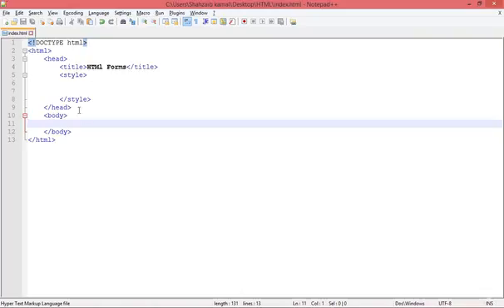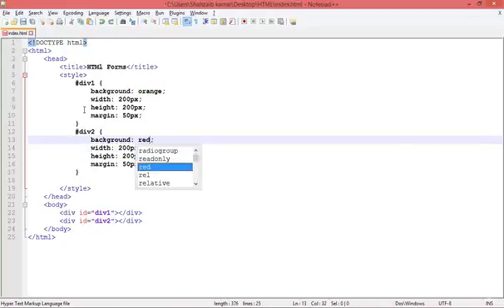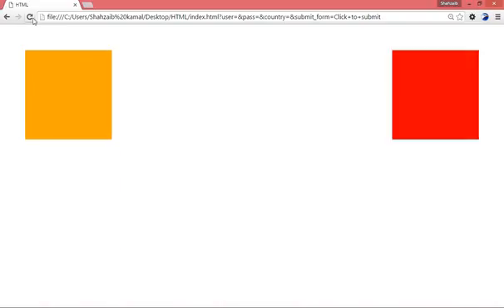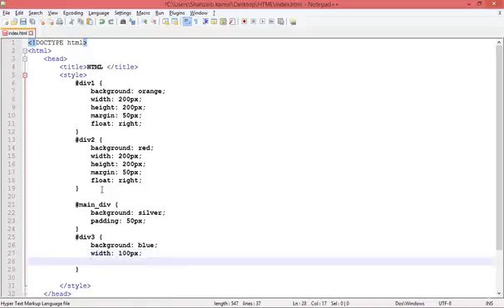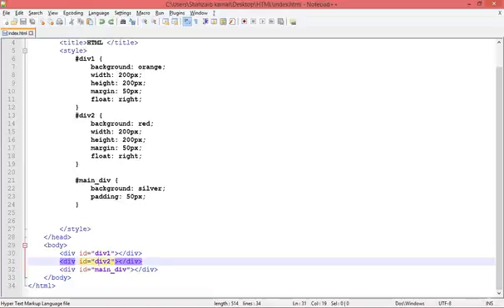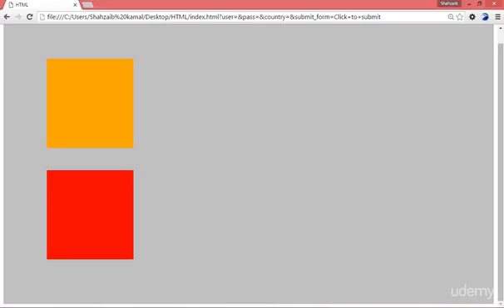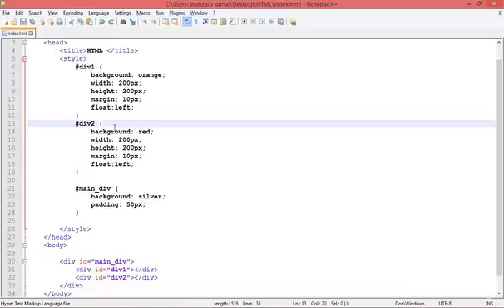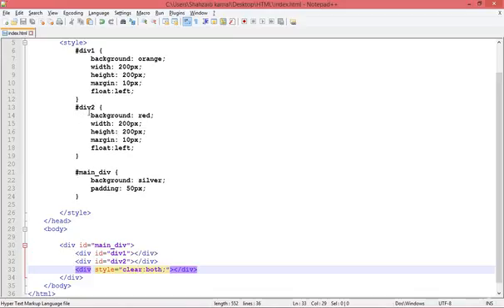CSS 38 Float and Clear